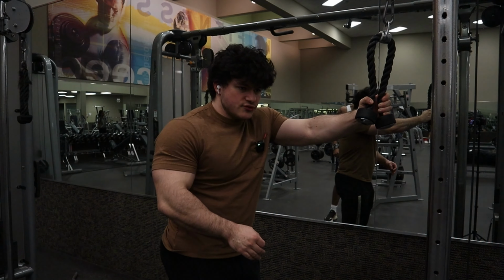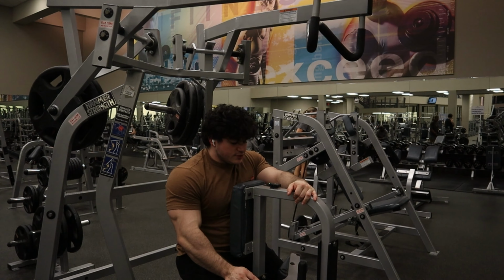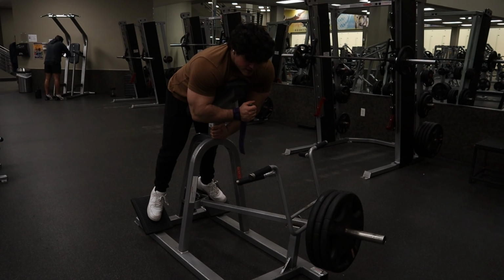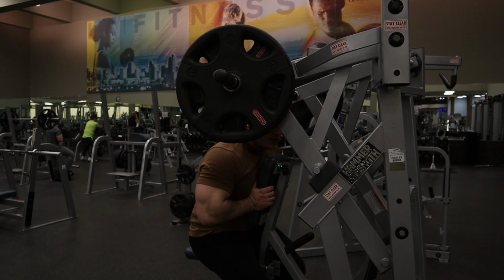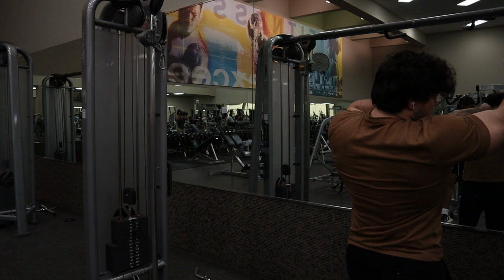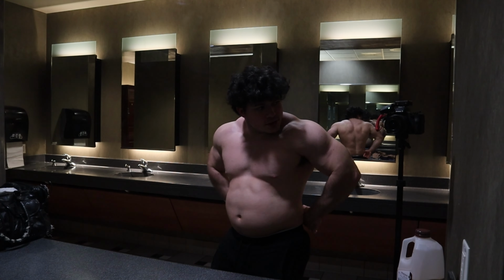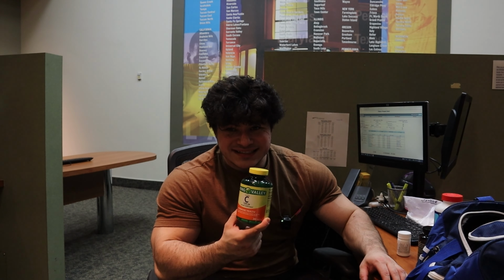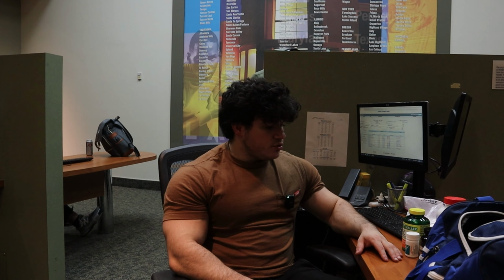Getting Huge Day 197 - Back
Back Day

Help my friend achieve his dream of being a rapper

Hire my friend who edits my video